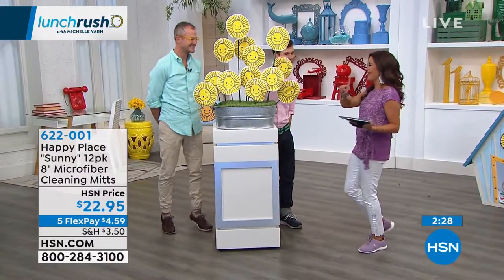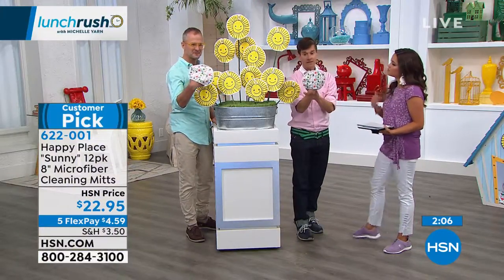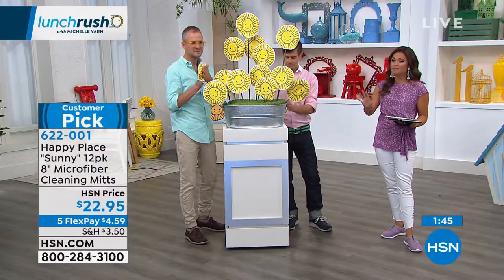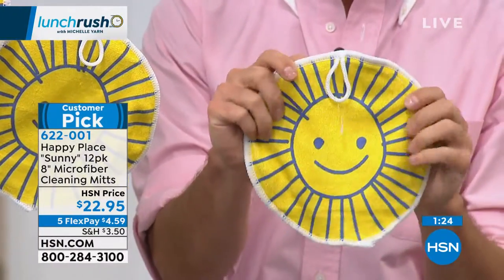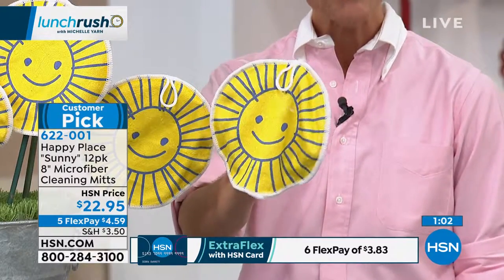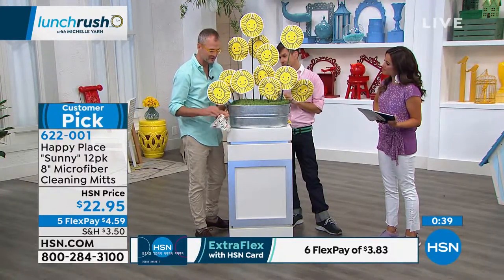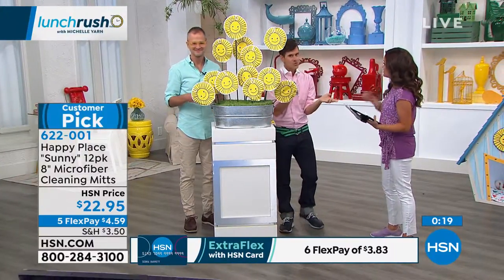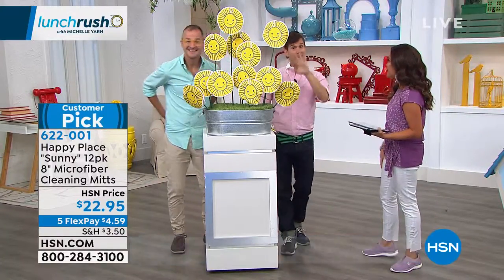Happy Place "Sunny" 12pack 8" Microfiber Cleaning Mitts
It's only happy cleaning with these reusable microfiber cloths. Featuring a mitt/pocket design, they can be used and stored over your cleaning product bottles and are machine washable. Use them with liquids or dry for wiping up messes and keeping your home spotless.

    12 Sunny Microfiber Cleaning Mitts